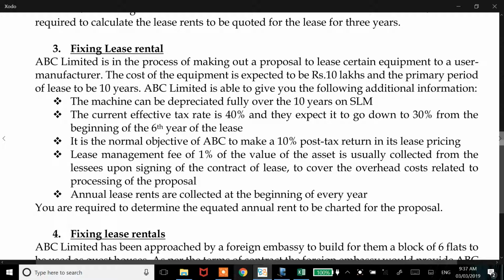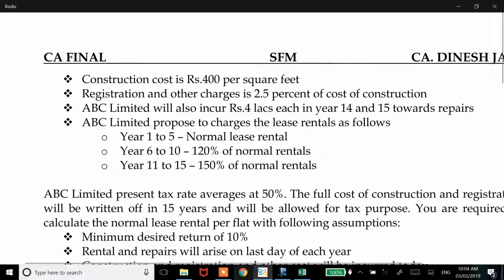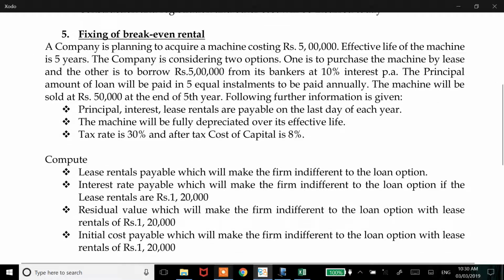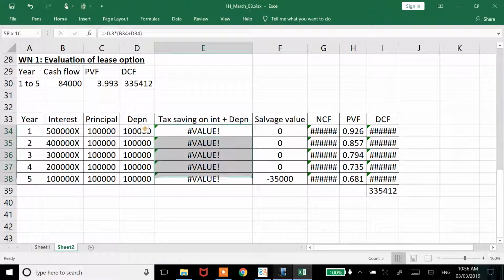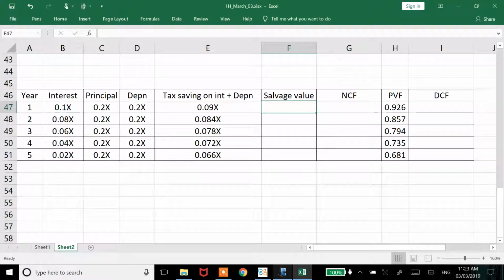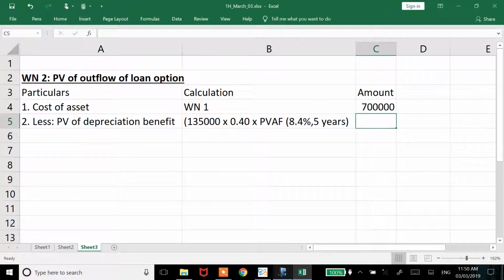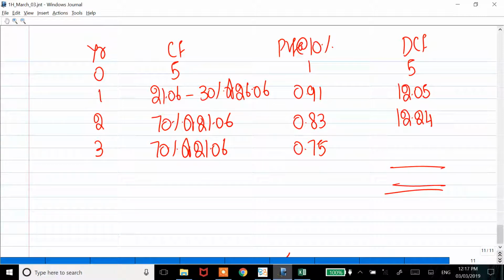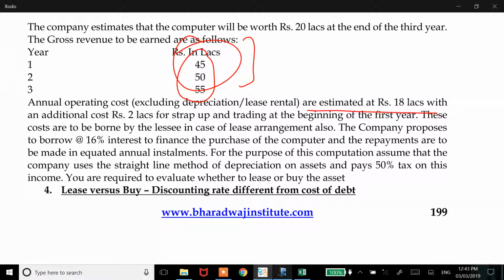SFM - Old Syllabus - Lecture 1H - Leasing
Topic 57: Leasing Decision - Lessor Evaluation
Question No.: 3, 4 and 5
Topic 58: Leasing Decision - Lessee Evaluation
Question No.: 1,2 and 3